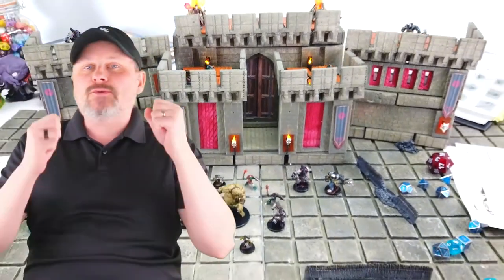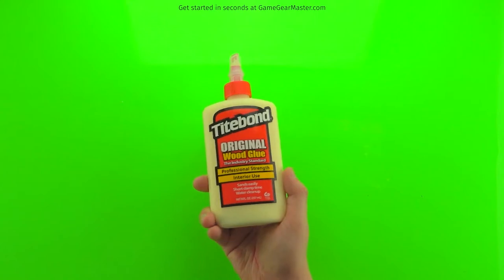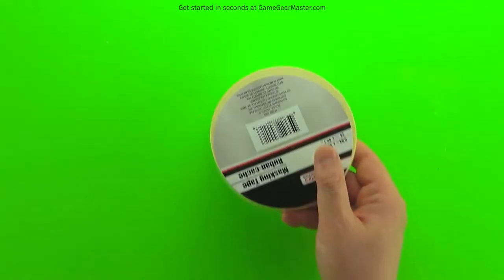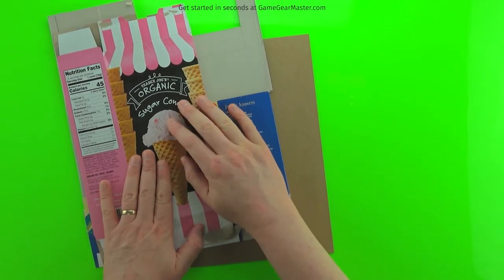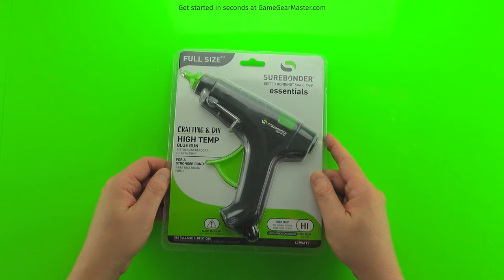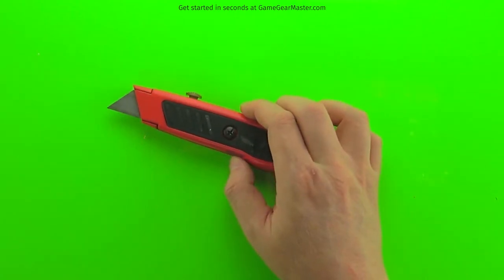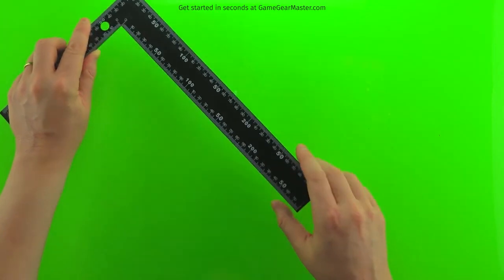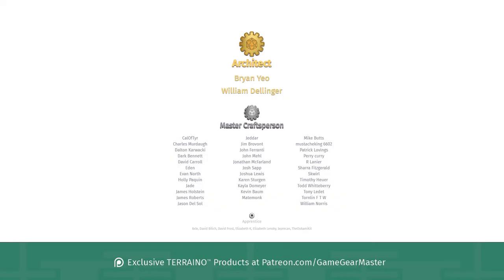Cheap Tabletop Terrain Supplies are Everywhere!